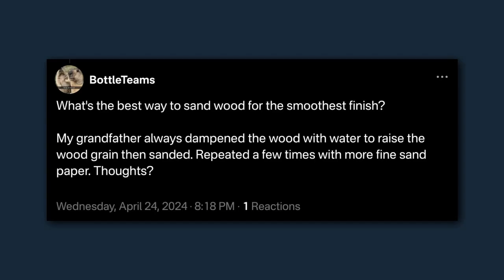WATER To Raise The Grain On Wood While Sanding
Answer to a viewer question about achieving a smooth finish on wood.

QUESTION
What videos would you like to see on this channel?